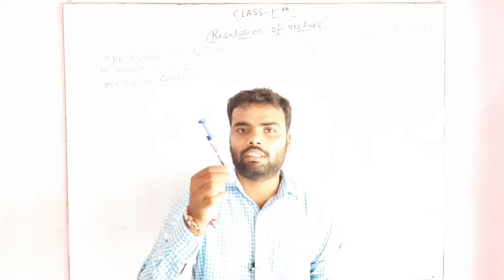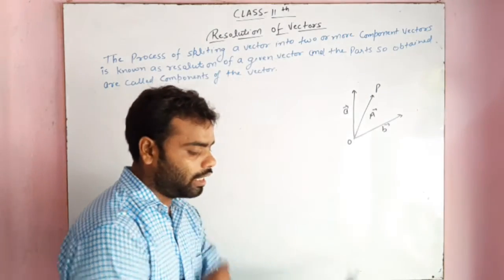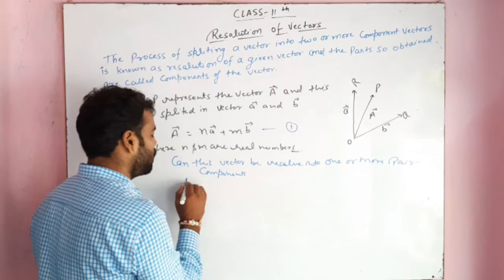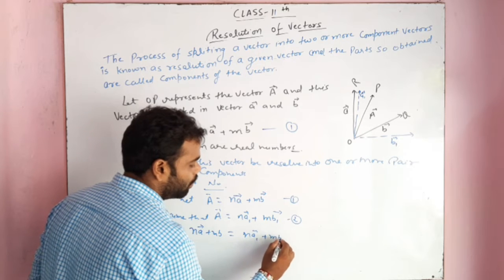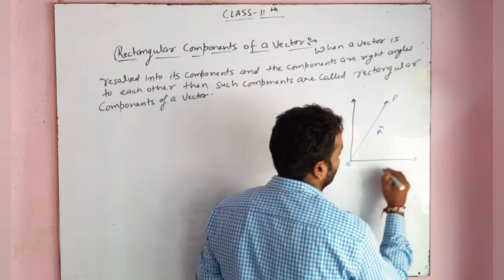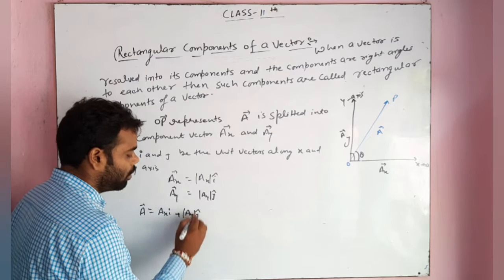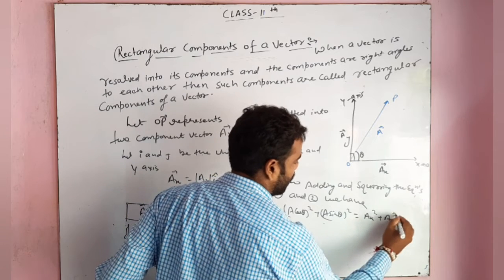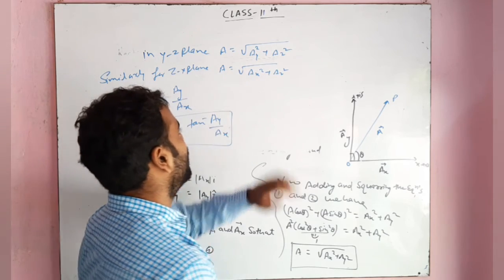Resolution of vectors | class 11th